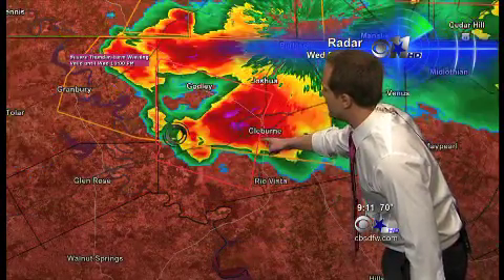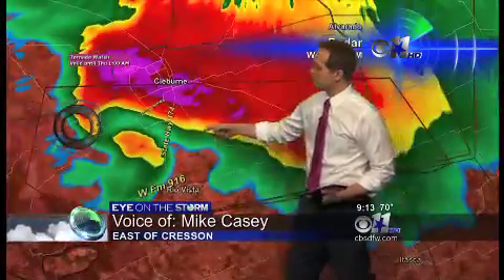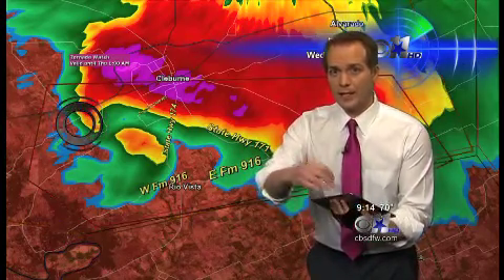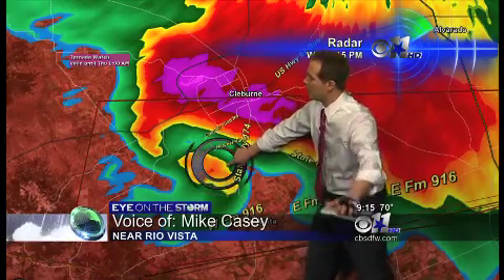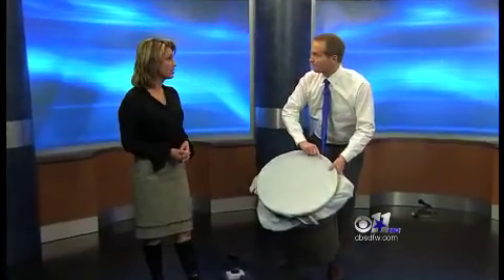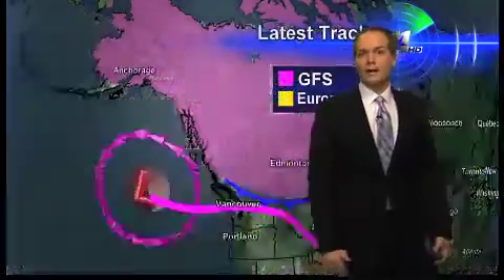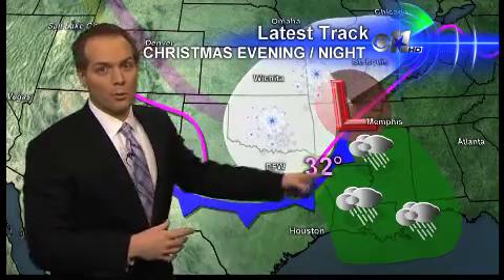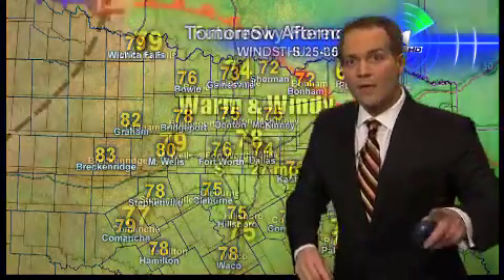Larry Mowry Weather Montage